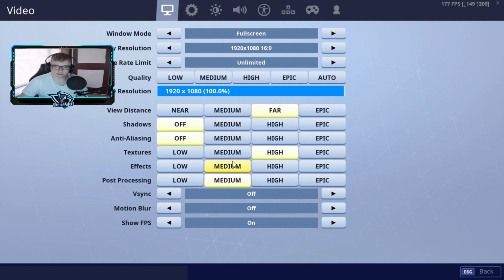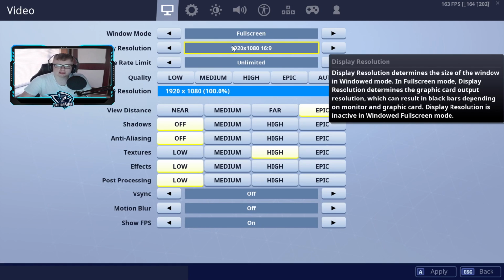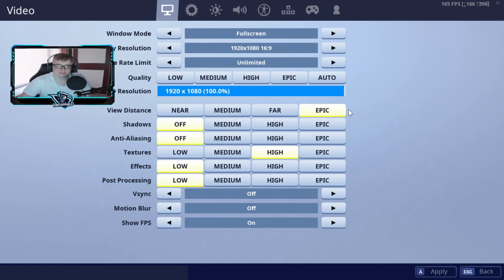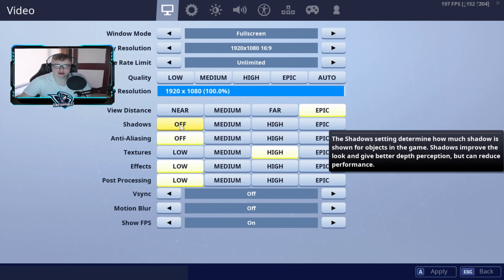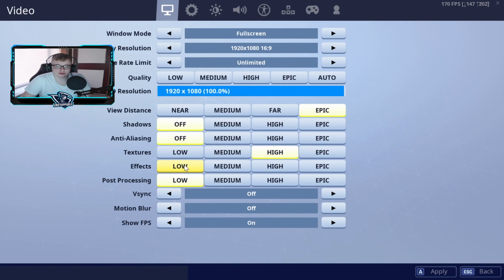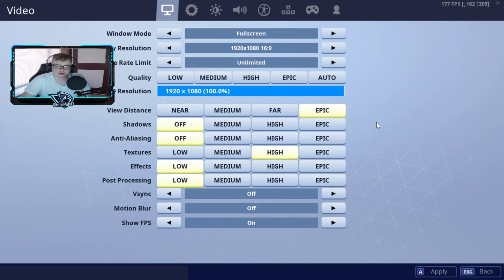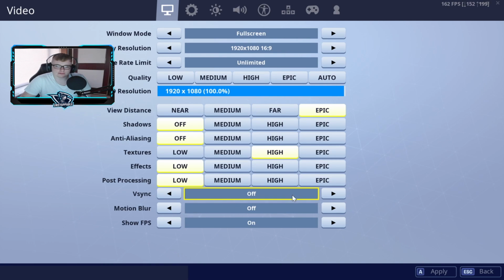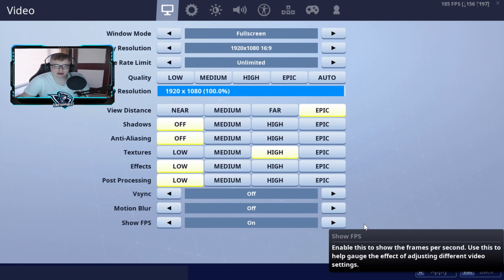Fortnite How To Increase Your Fps To Max Season 9 + (AFTER PATCH)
*My Setup*
Monitor: SAMSUNG LU28E590DS 4K Ultra HD 28" LED Monitor
Macbook: Macbook Pro 2017 Touch Bar
Pc: CyberpowerPC Contender 1060 Gaming PC
Keyboard: Razer Blackwidow Elite / With Arm Rest
Mouse: Razer Deathadder Elite
Webcam: Logitech C920 Full HD
Recording Device: Elgato HD60
Mic: Blue Snowball